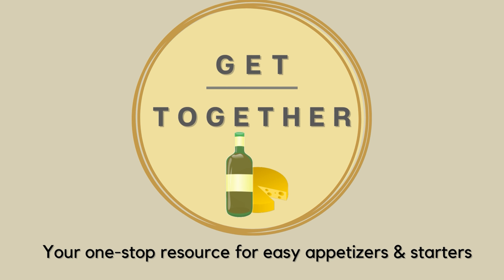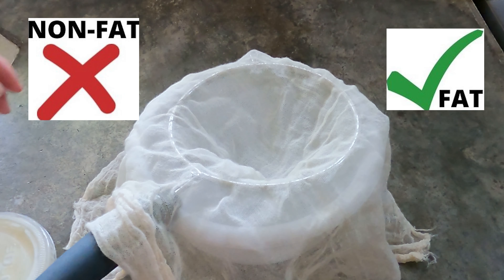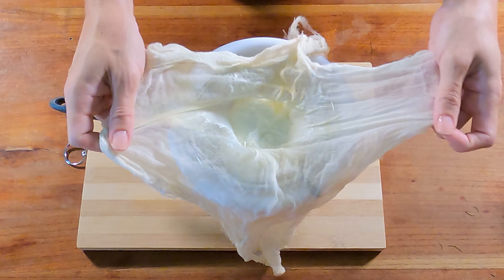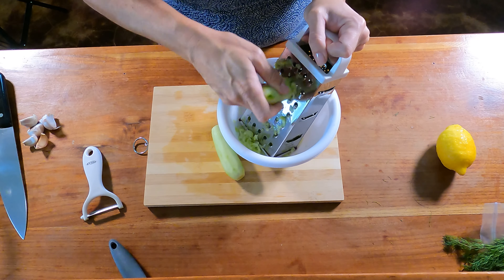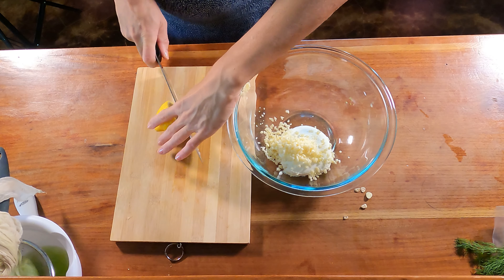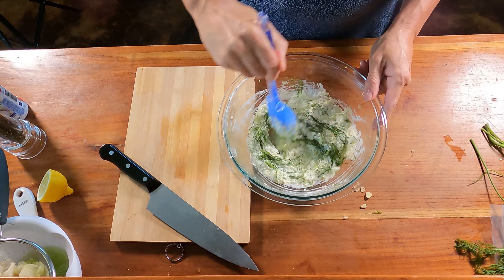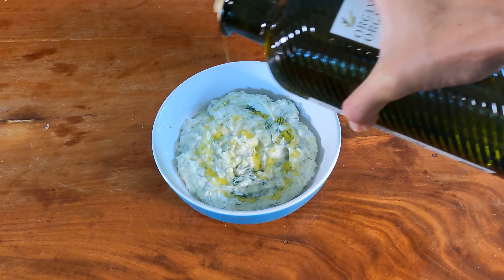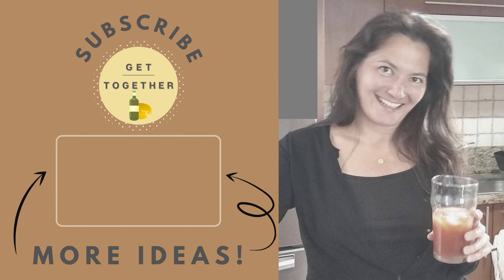How to Make Authentic Tzatziki Sauce | Best Dip EVER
Absolutely one of my favorite sauces, dips, toppings to indulge. Tzatziki Sauce is so easy to make. It's a light, refreshing and savory sauce that is almost always served with kebabs or souvlaki. Tzatziki Sauce can also be served with pita bread, vegetable sticks, any meats, baked potato, crackers, you name it! You are going to love this authentic Tzatziki Sauce!